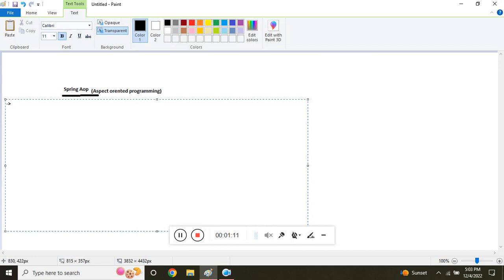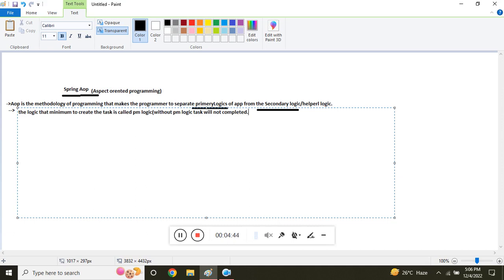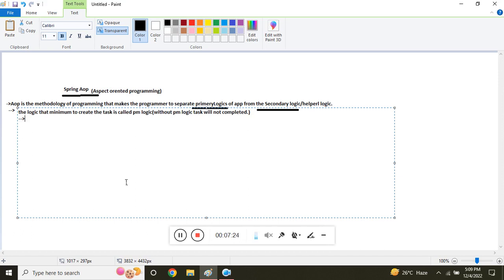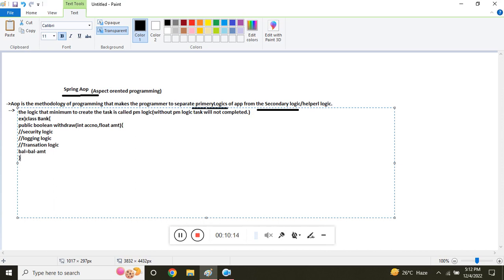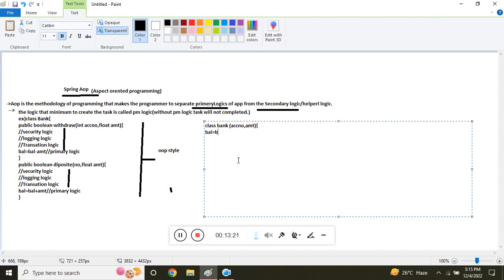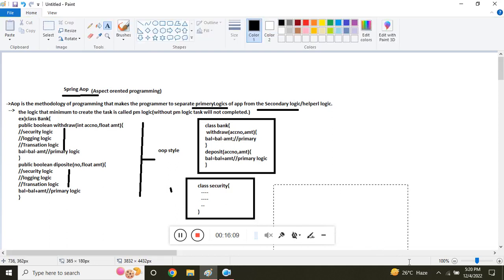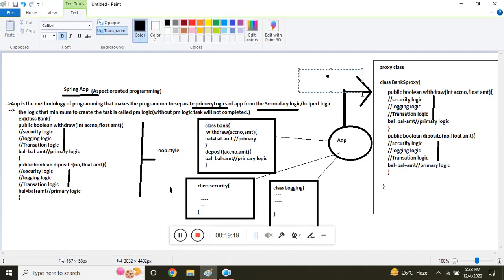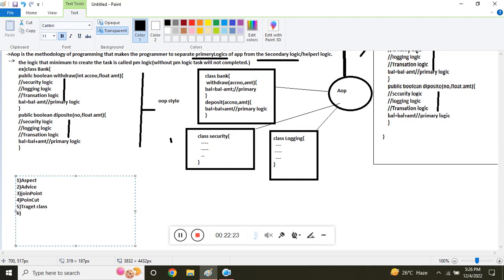Spring Aop class 1